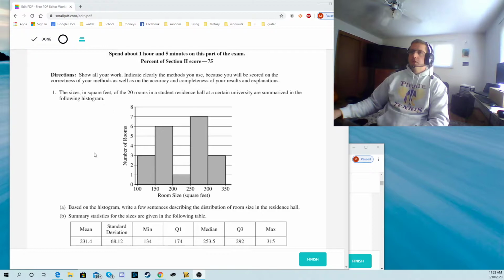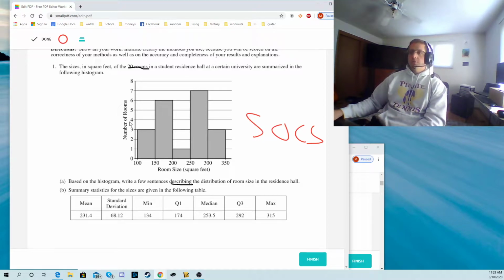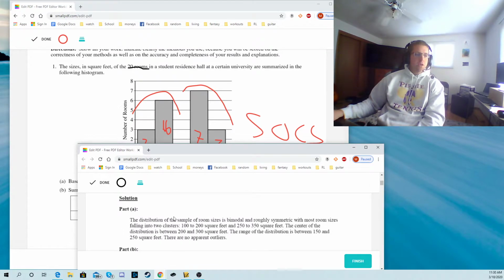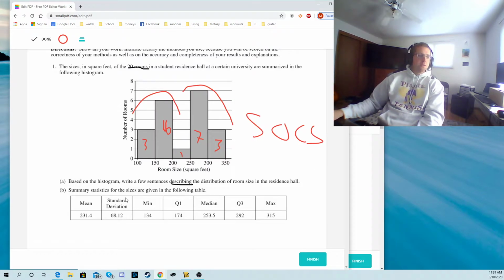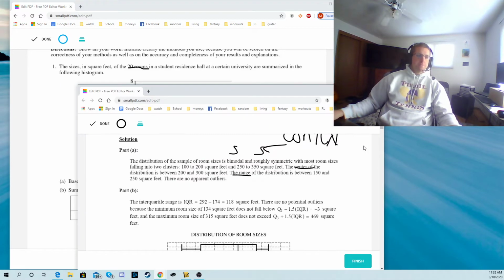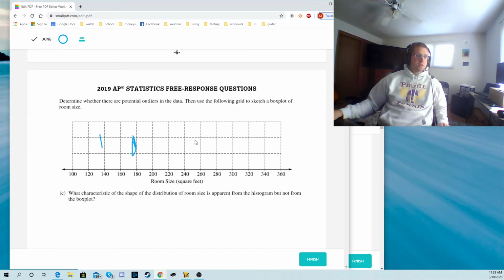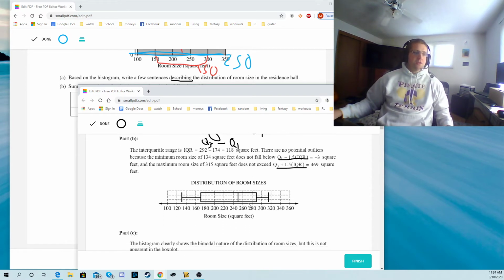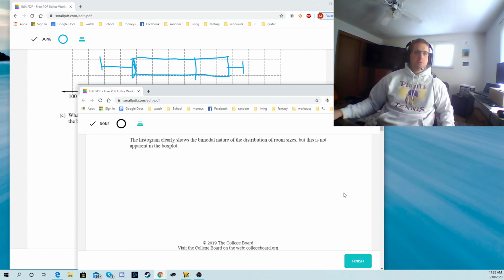AP Statistics help frq 2019 #1